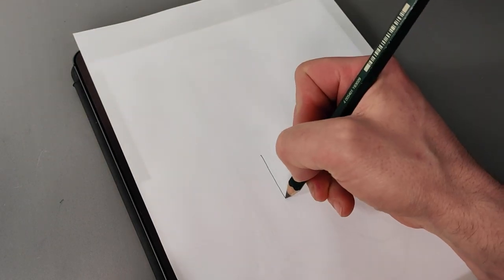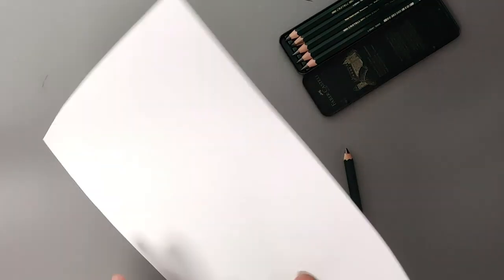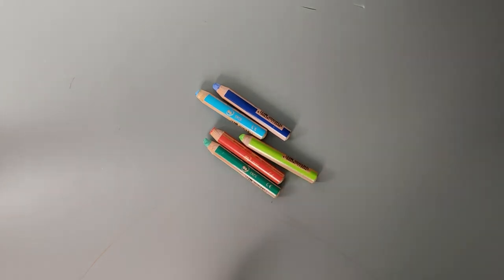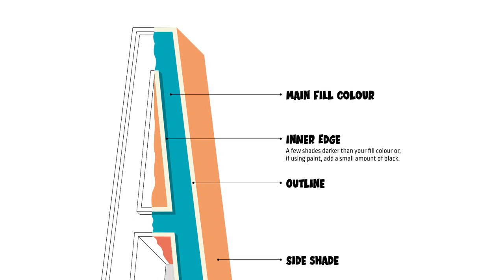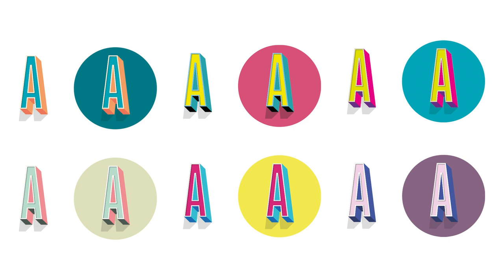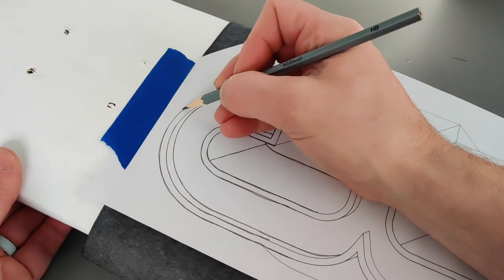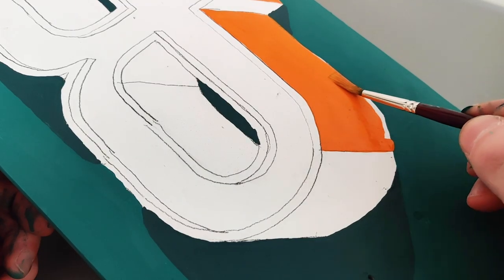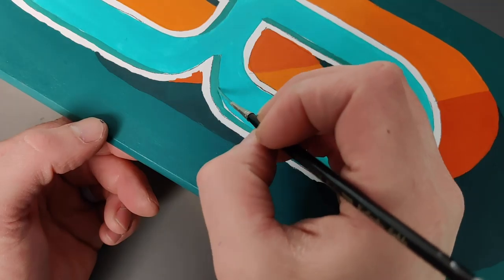Let's Colour a 3D Letter!